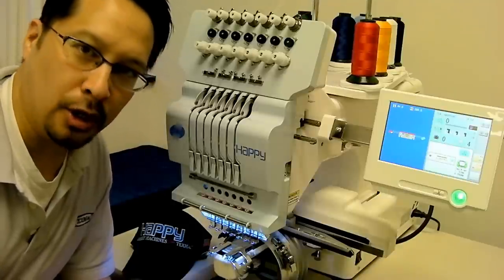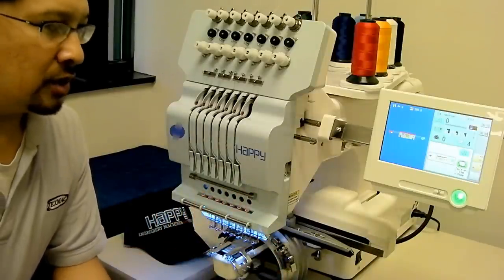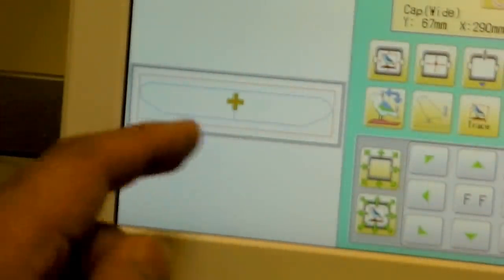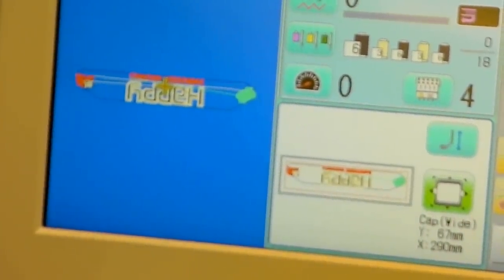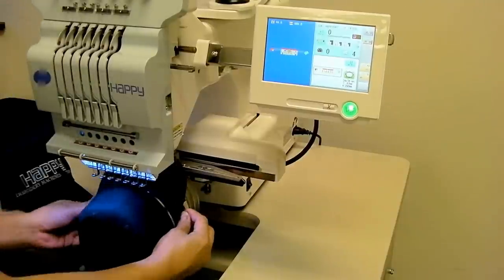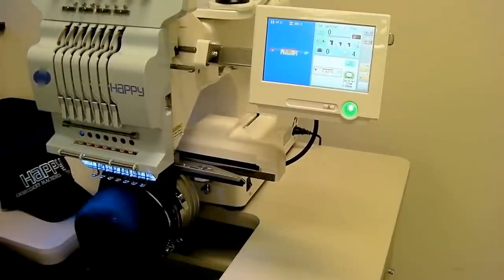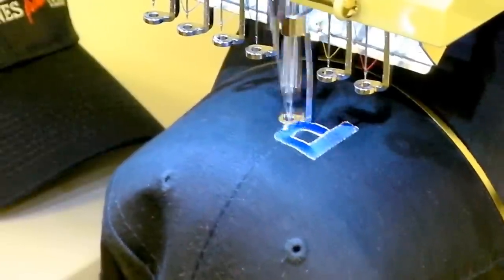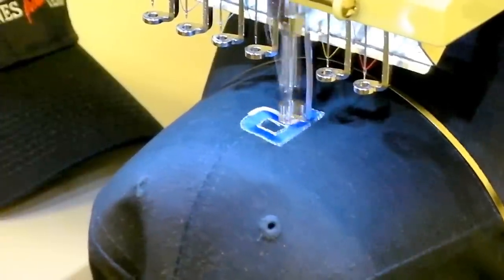embroidery on caps with the Happy Journey machine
This video how the Happy Journey 7-needle embroidery machine can embroider on finished ballcaps.  The machine allows a generous 2.5"h x 11.5"w sewing field, allowing you to sew on the front and on either or both sides in a single session!   Journey produces professional-quality embroidery that matches that of Happy's larger commercial embroidery machines